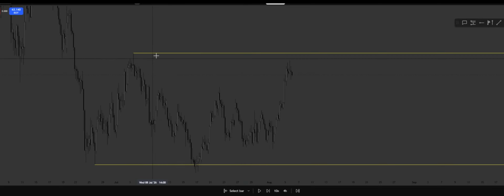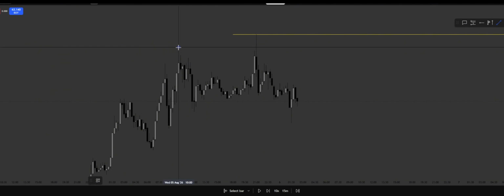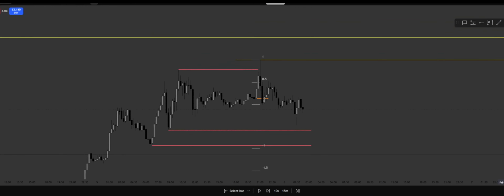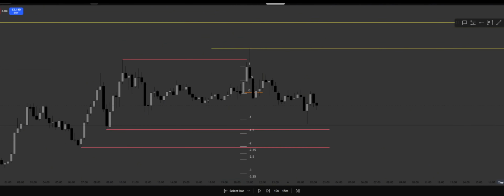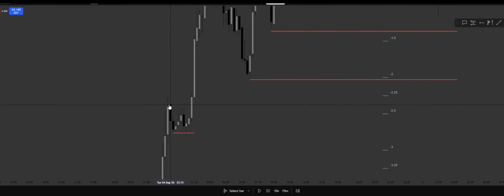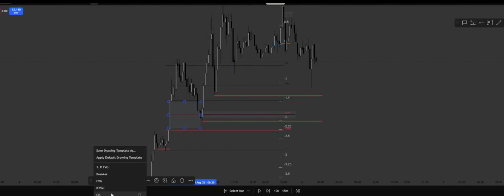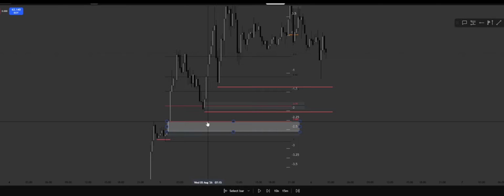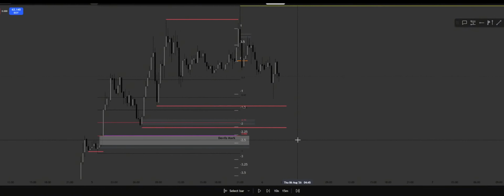OTE + STDV MADE ME 6K IN 1 MONTH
In this video I break down the exact **OTE + Standard Deviation (STDV) strategy** I’ve been using — the same approach that has helped me secure **$6,000+ in funded trading payouts in just 1 month.** 📈💰

I cover:

🔥 How I establish my **daily/HTF bias**
💧 How I identify the **liquidity sweep**
📐 How I select the **correct dealing range**
🎯 How I use **OTE (0.62 / 0.705 / 0.79)**
📊 How I map **STDV levels** from the manipulation leg
🧩 How I align **HTF PD Arrays + OTE + STDV**
⚡ How I find the level with the **most confluence**
🎯 How I execute and manage the trade

The goal isn't to blindly trade Fibonacci levels.

It's about understanding **where liquidity has been taken, where price is likely to reprice, and then stacking confluences at one specific level.**

I’ll walk through the entire process using real chart examples so you can see exactly how I approach it.

**OTE → STDV → PD ARRAY → CONFLUENCE → EXECUTION**

More strategy breakdowns and live examples coming soon.